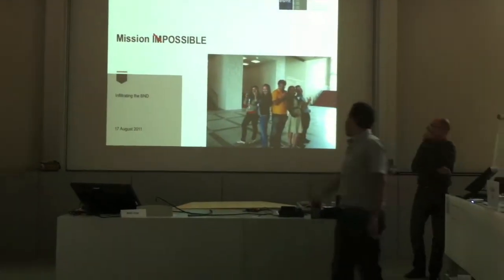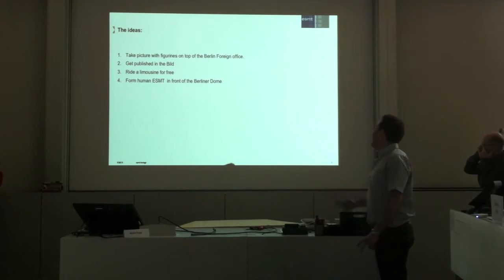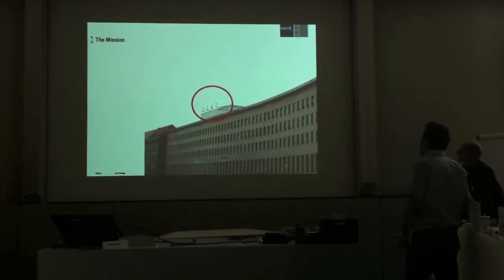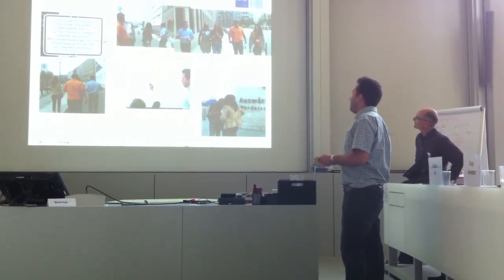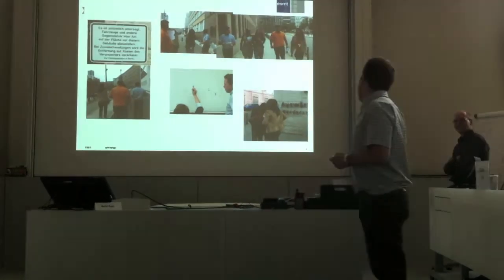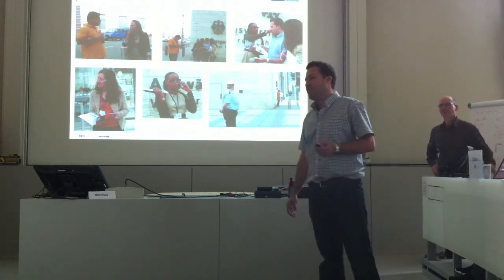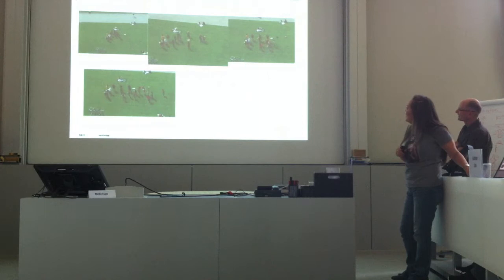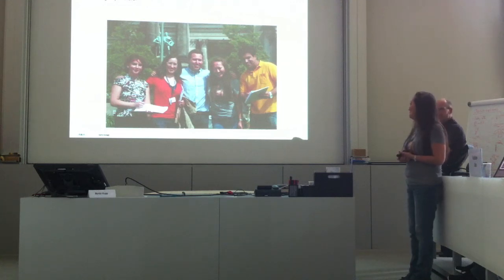SIC - Mission Impossible 3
"Mission Impossible" project for the elective course on Strategic Innovation and Creativity. Group #3